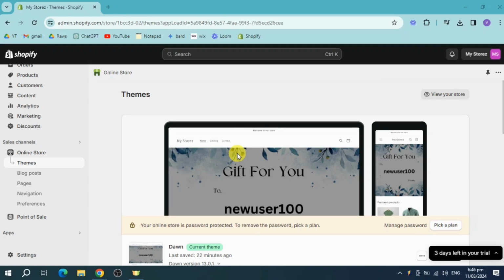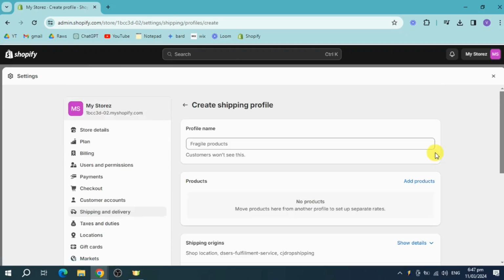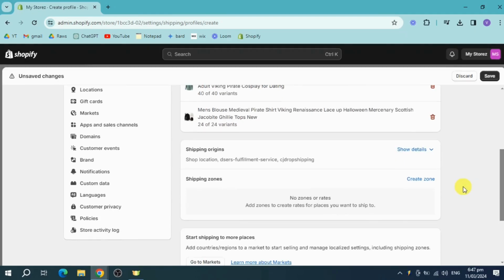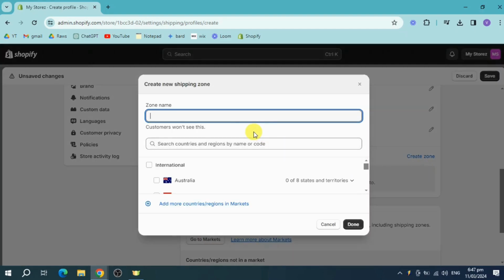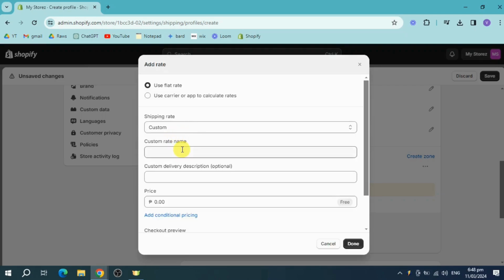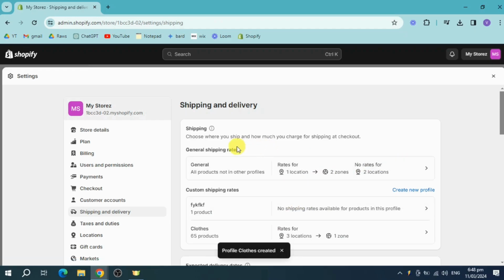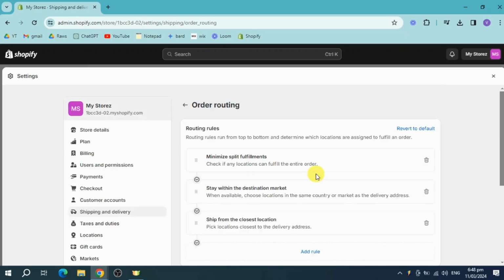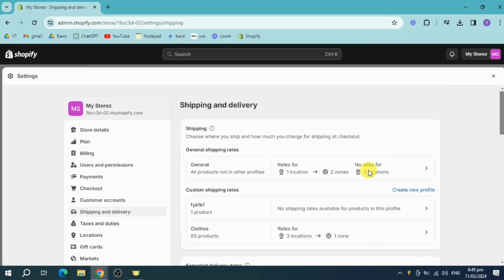How to Set Up Shipping on Shopify | Shopify Tutorial (2027)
Looking to set up shipping for your Shopify store? This tutorial will guide you through the process of configuring shipping rates and options, perfect for ensuring a smooth delivery process for your customers.

In this tutorial, you'll learn:
How to access your Shopify shipping settings.
Step-by-step instructions to set up shipping zones and rates based on location.

Optimize your shipping process—follow these steps to set up shipping on Shopify and provide a seamless experience for your customers!